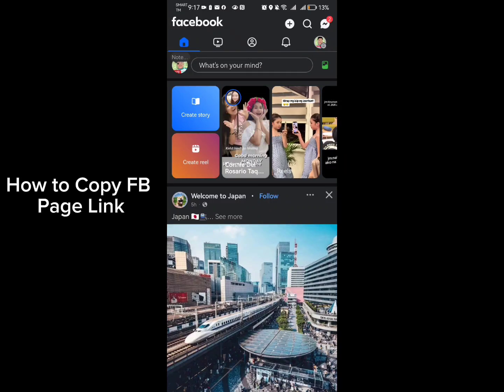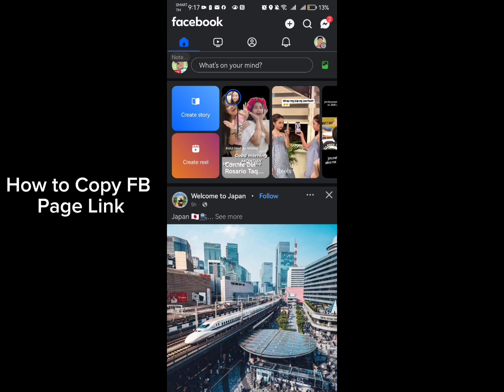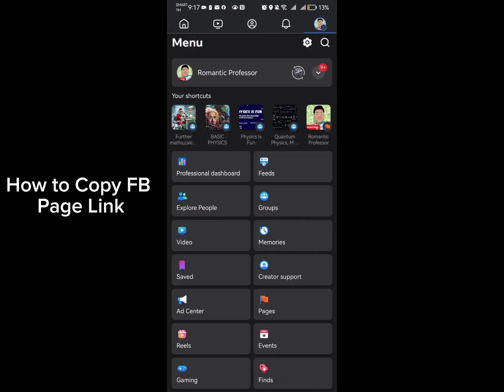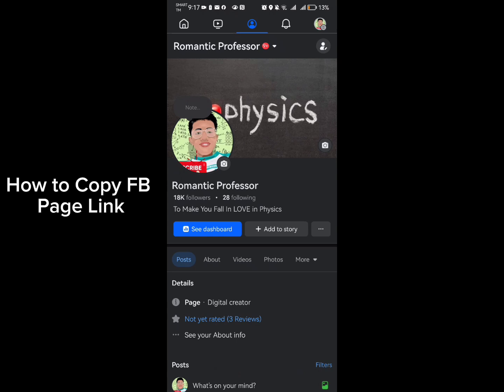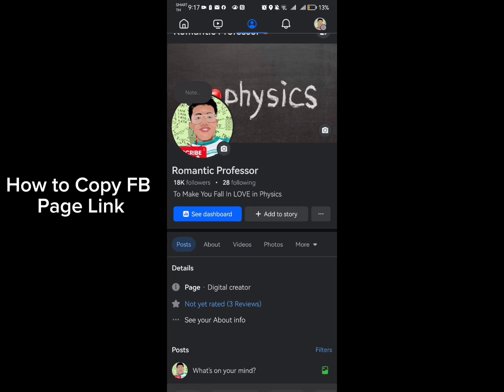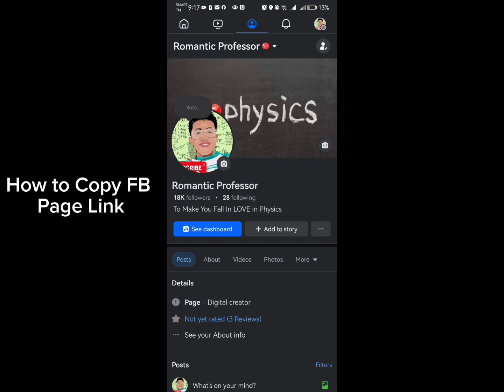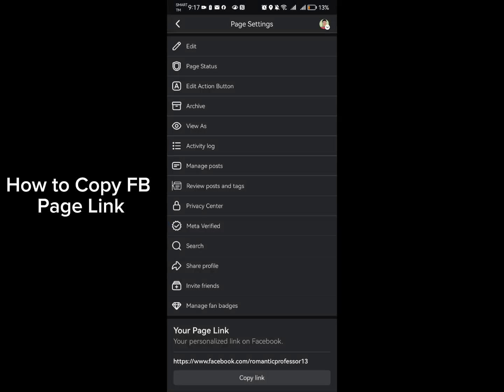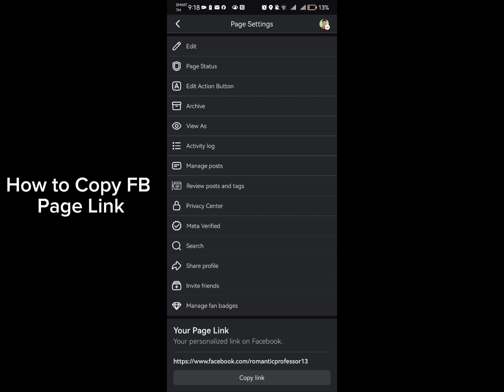How to Copy Facebook Page Link in less than 1 minute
Here is the simple step by step process on how to copy facebook page link.